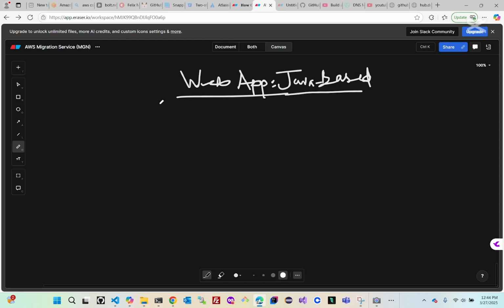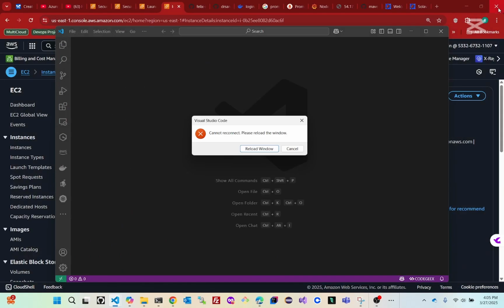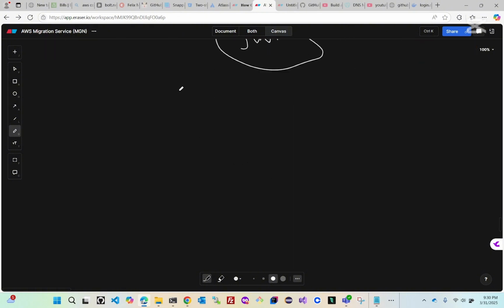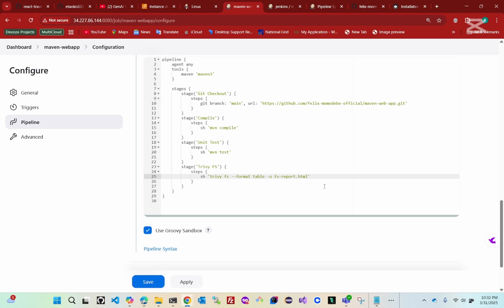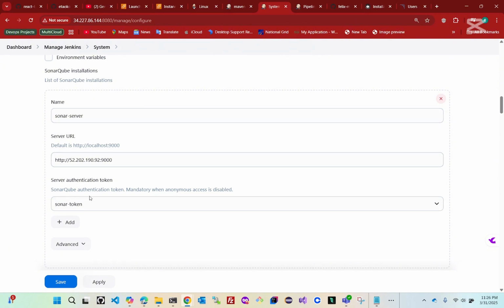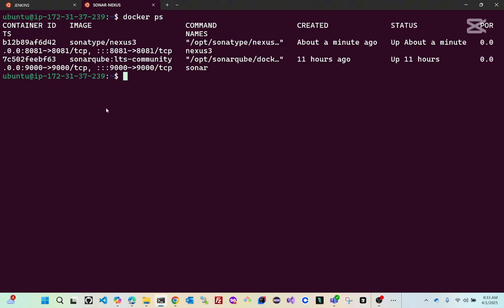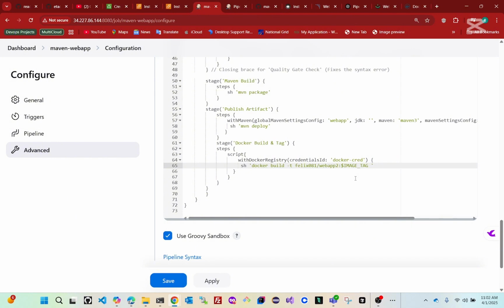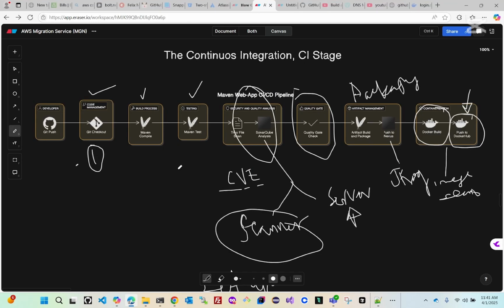Mastering CI with Jenkins: End-to-End Maven Web-App CI/CD Pipeline | A Comprehensive Explanation.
In this video, I walk you through a Jenkins-powered Continuous Integration (CI) Pipeline for a Maven-based web application. This step-by-step tutorial covers every stage of the pipeline, from code commit to containerization, ensuring a seamless DevOps workflow.

🚀 Pipeline Overview:

1️⃣ Developer Stage - Code is pushed to GitHub
2️⃣ Code Management - Jenkins checks out the latest code
3️⃣ Build Process - The application is compiled using Maven
4️⃣ Testing - Automated tests are executed using Maven
5️⃣ Security & Quality Analysis - Trivy scans for vulnerabilities & SonarQube performs static code analysis
6️⃣ Quality Gate - The code is checked against predefined quality standards
7️⃣ Artifact Management - Packaged artifacts are stored in Nexus
8️⃣ Containerization - A Docker image is built and pushed to DockerHub

🔧 Tools & Technologies Used:

✅ Jenkins
✅ GitHub
✅ Maven
✅ SonarQube
✅ Trivy
✅ Nexus
✅ Docker
✅ DockerHub

Developers and DevOps engineers looking to automate CI/CD

Beginners who want to learn Jenkins pipeline automation

Anyone interested in secure software delivery

📢 Watch till the end to learn how to automate your CI/CD process with Jenkins!
💬 Drop your questions and feedback in the comments below!